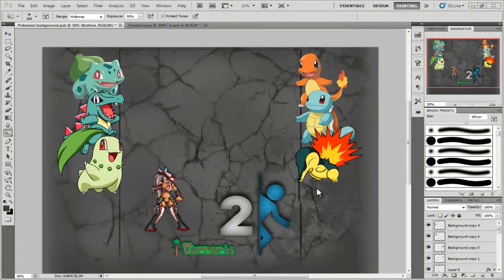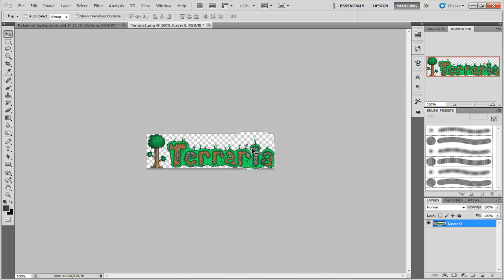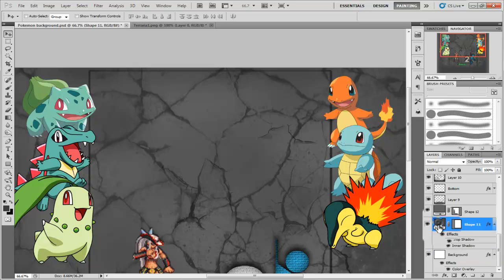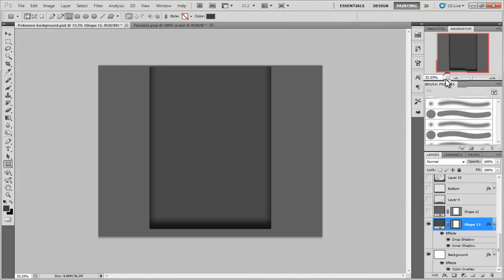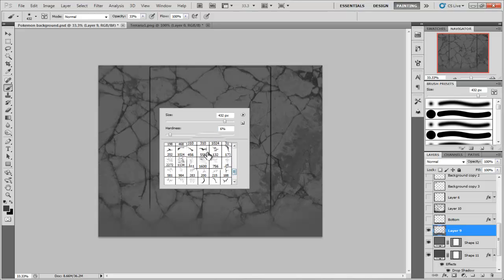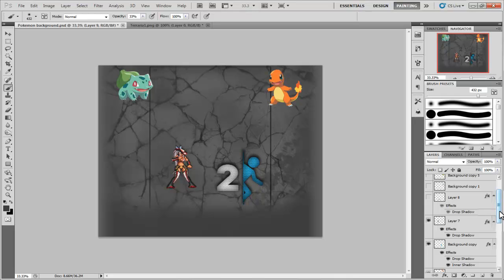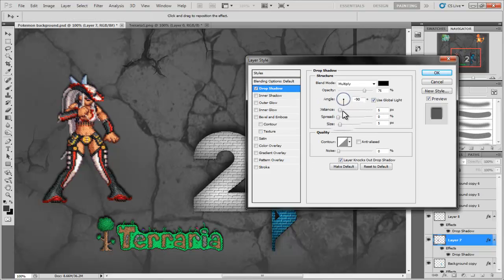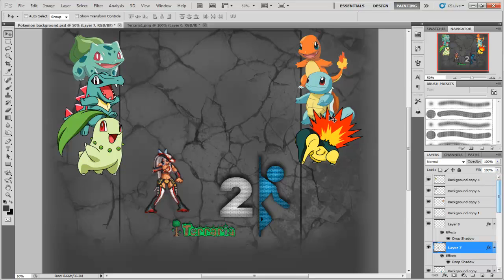Photoshop Cs5.1 Extended Edition Tutorial: How To Make The Best YouTube Background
Hi! Thsi Is My tutorial on how to use photoshop to make a youtube channel background! I Hope This Is Helpful!